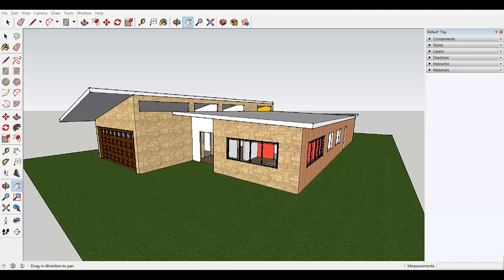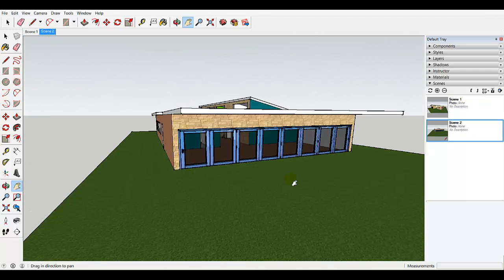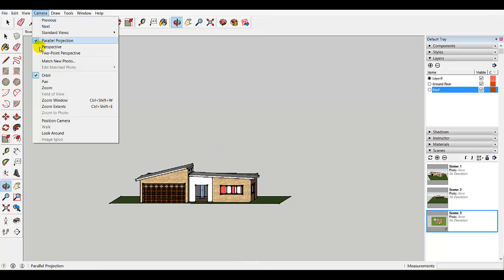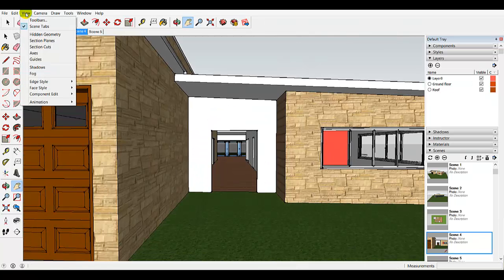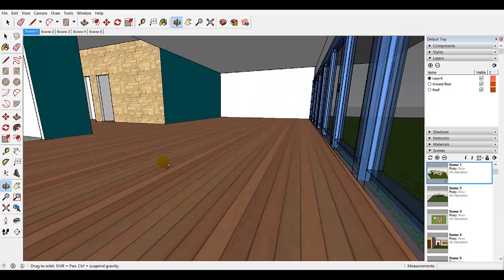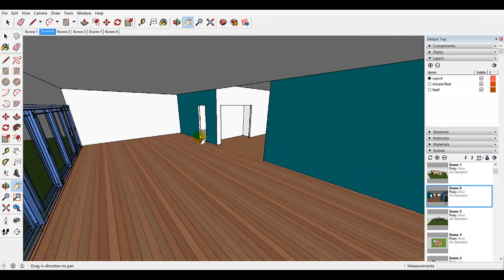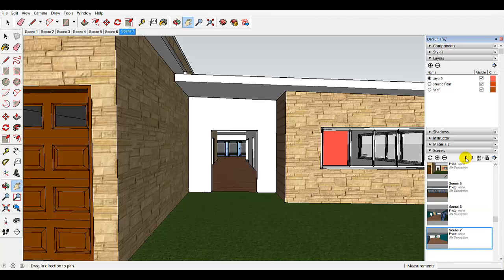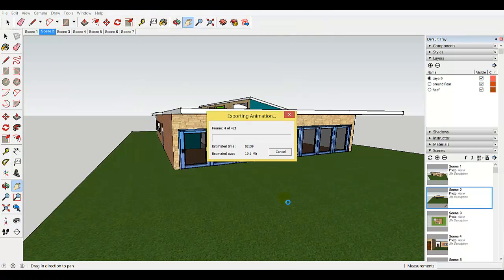SketchUp 13 Creating an animation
Creating an animation